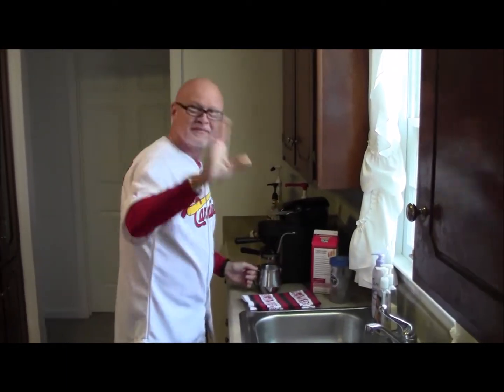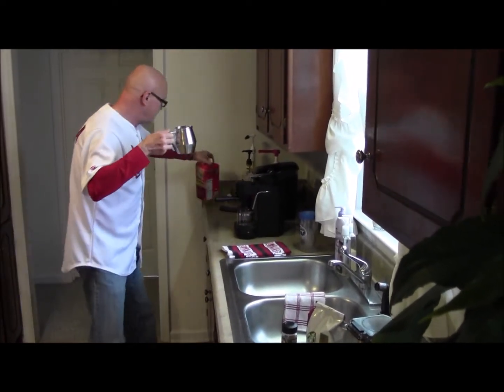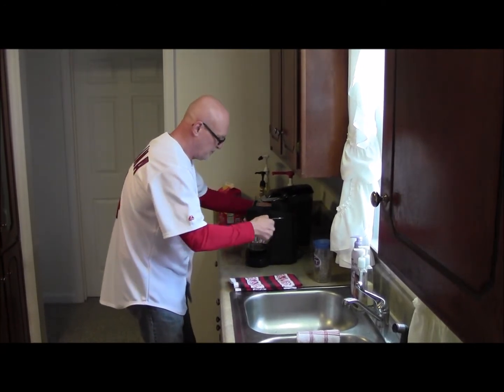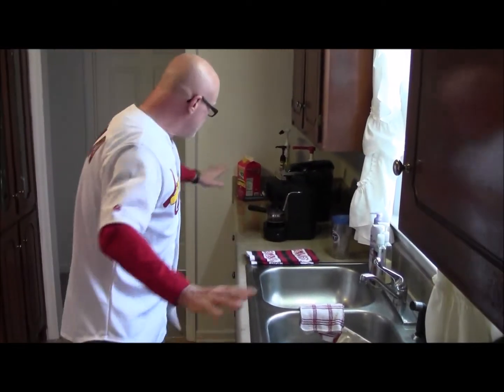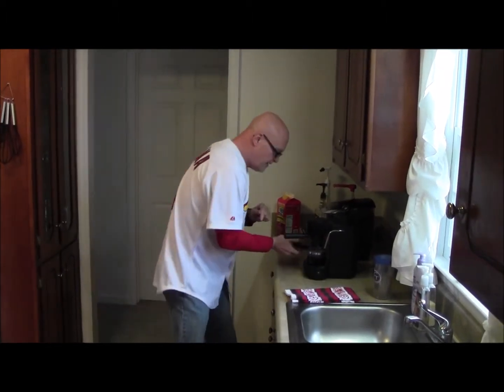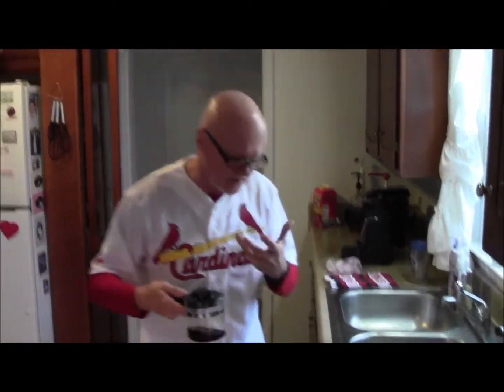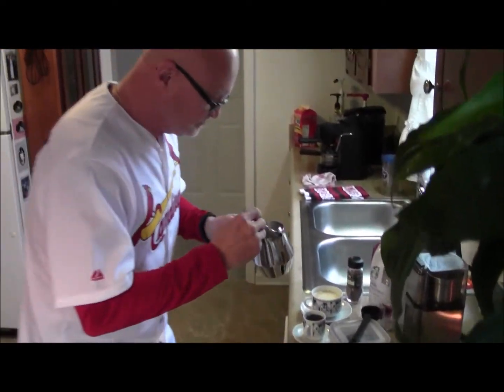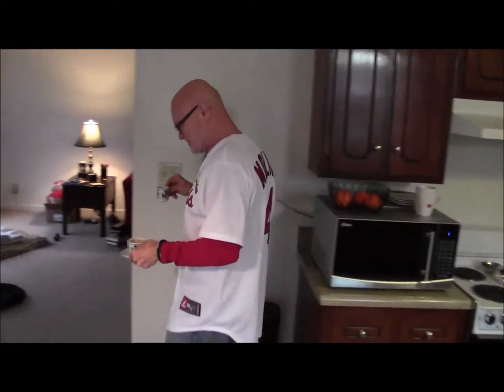03302014fbad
See what's happenin' at St. Bethlehem UMC Sunday, March 30.